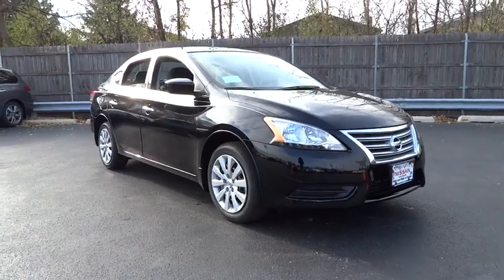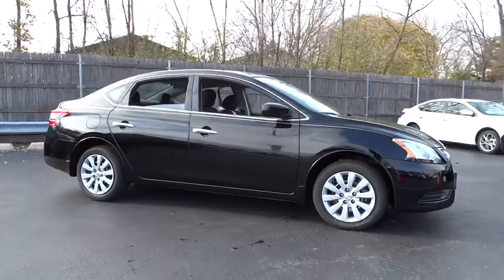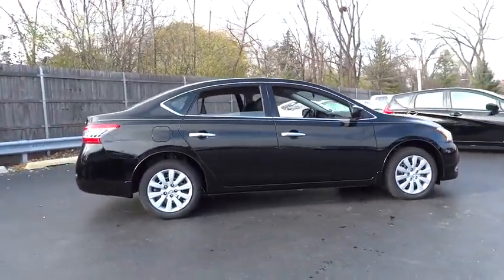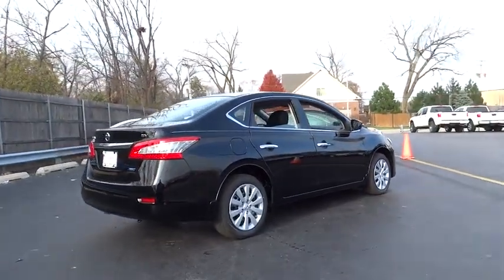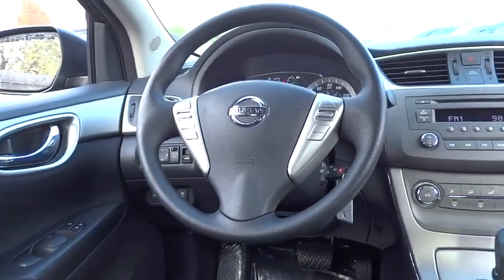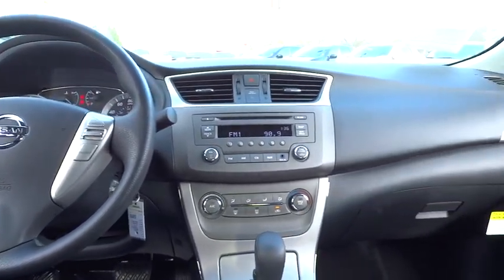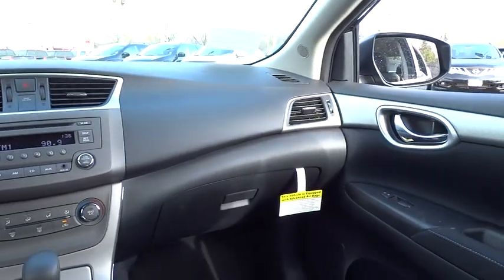2014 Nissan Sentra Countryside, Chicago, LaGrange, Westmont, Oaklawn, IL V5895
2014 Nissan Sentra
Continental Nissan: Servicing Countryside, IL near Chicago, LaGrange, Westmont, and Oaklawn, IL
2014 Nissan Sentra SV - Stock#: V5895 - VIN#: 3N1AB7AP9EY318315

Continental Nissan
5750 S La Grange Rd